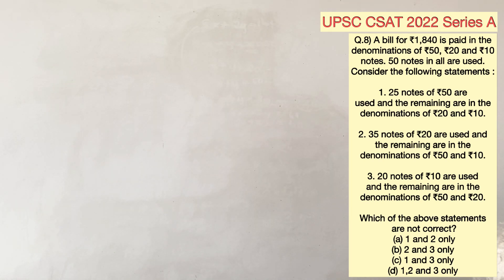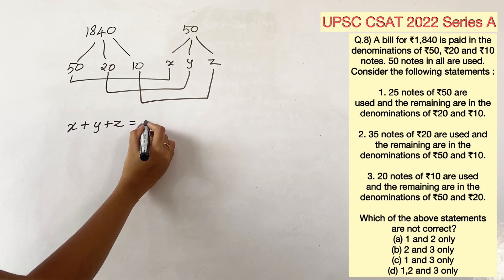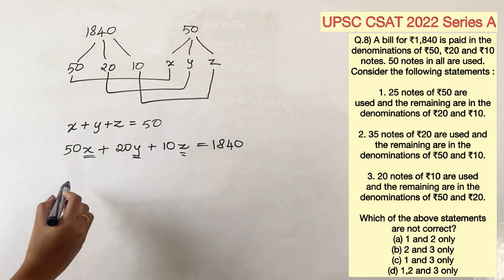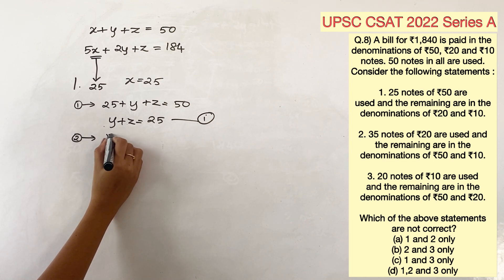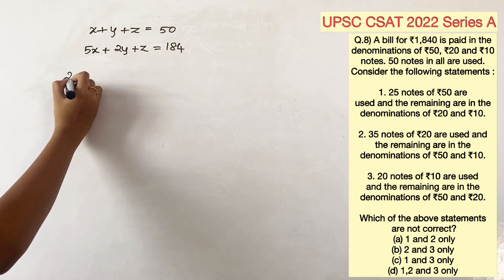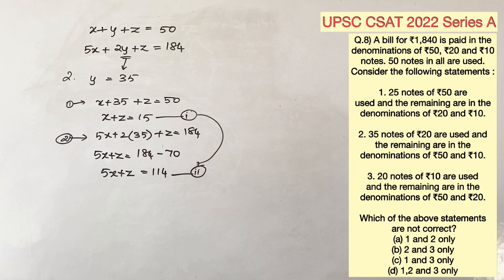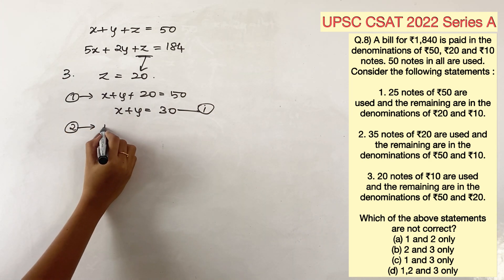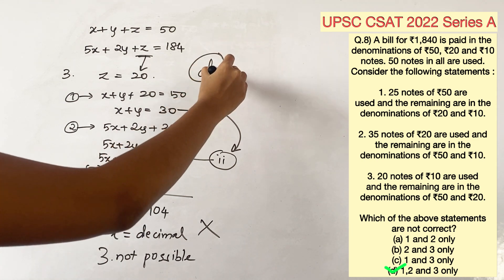UPSC CSE Prelims - CSAT 2022 Q.8)A bill for Rs.1840 is paid...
A bill for ₹1,840 is paid in the denominations of ₹50, ₹20 and ₹10 notes. 50 notes in all are used. Consider the following statements :

1. 25 notes of ₹50 are used and the remaining are in the denominations of ₹20 and ₹10.

2. 35 notes of ₹20 are used and the remaining are in the denominations of ₹50 and ₹10.

3. 20 notes of ₹10 are used and the remaining are in the denominations of ₹50 and ₹20.

Which of the above statements are not correct?
(a) 1 and 2 only      (b)2 and 3 only    (c)1 and 3 only     (d)1, 2 and 3